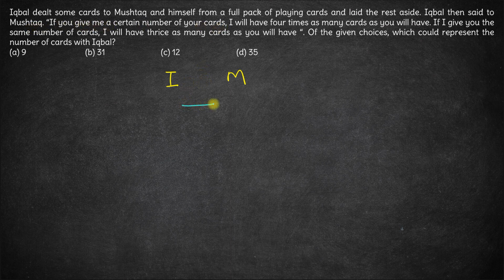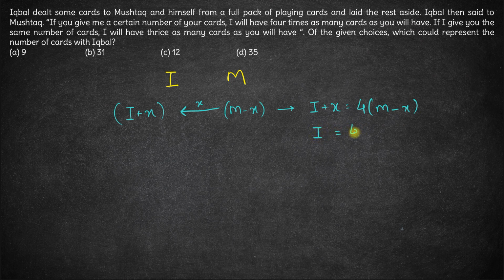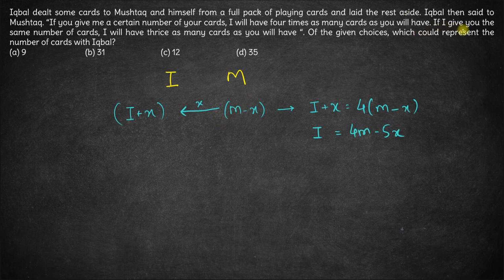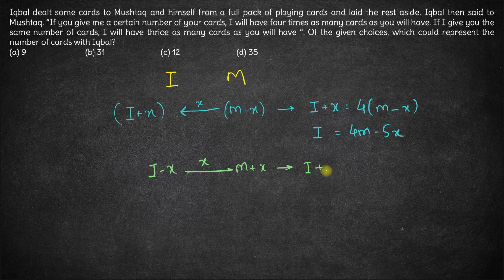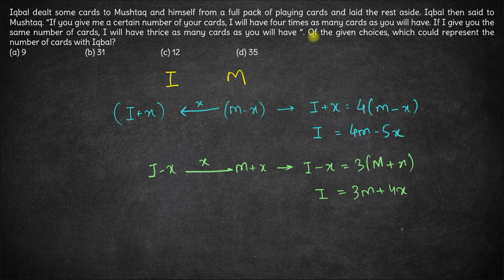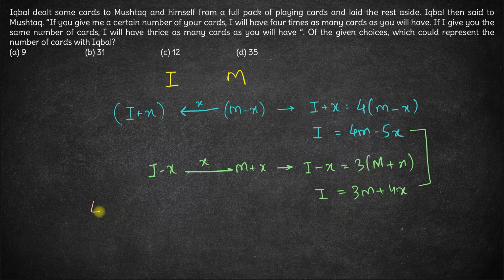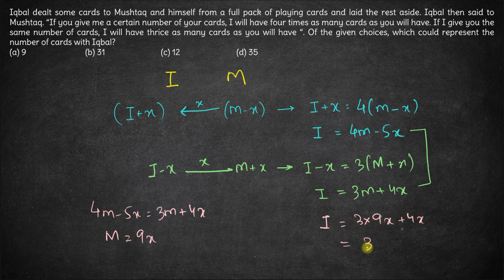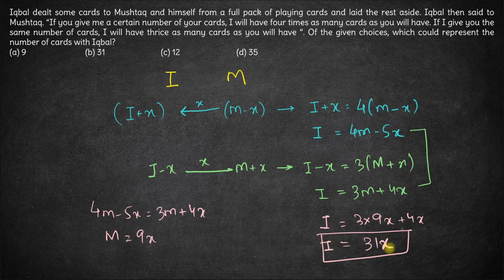Iqbal dealt some cards to Mushtaq & himself | Equations | CAT 1991 Quant Solution | PYQs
Iqbal dealt some cards to Mushtaq and himself from a full pack of playing cards and laid the rest aside. Iqbal then said to Mushtaq. “If you give me a certain number of your cards, I will have four times as many cards as you will have. If I give you the same number of cards, I will have thrice as many cards as you will have “. Of the given choices, which could represent the number of cards with Iqbal?

Topic-wise Preparation

Join Us